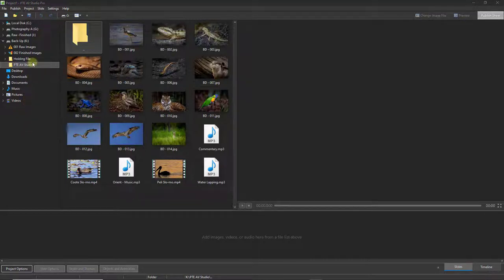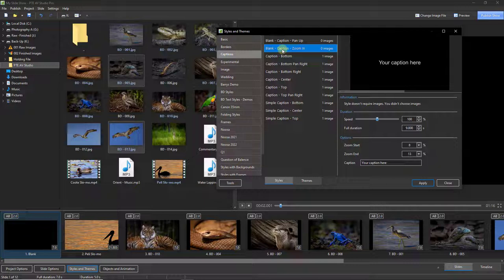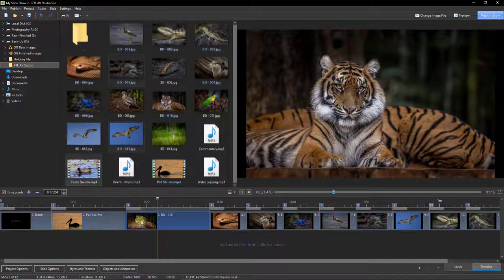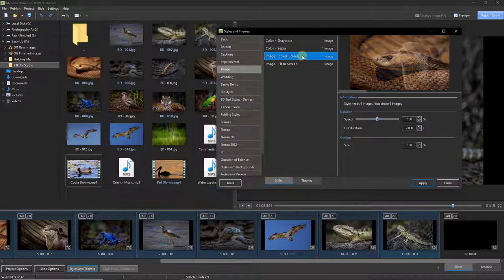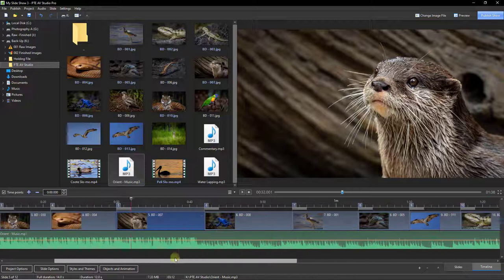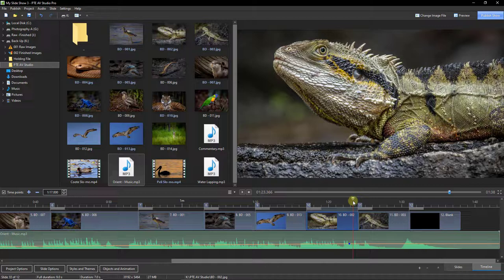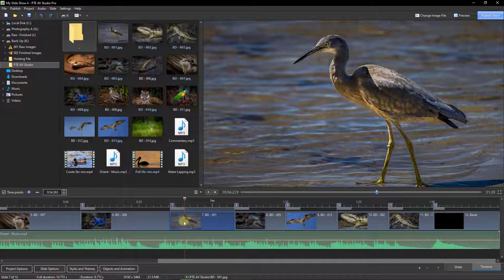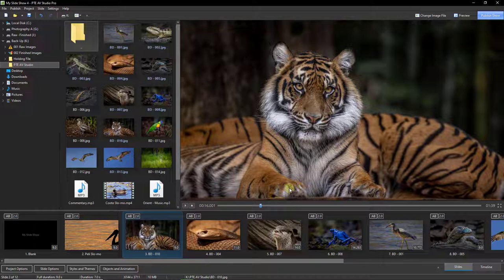PTE AV Studio - How it all Works